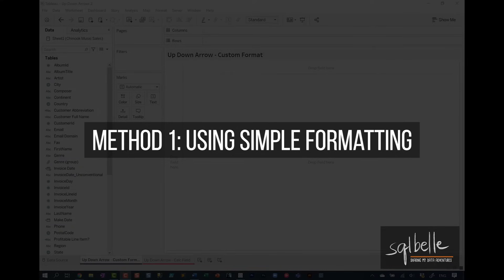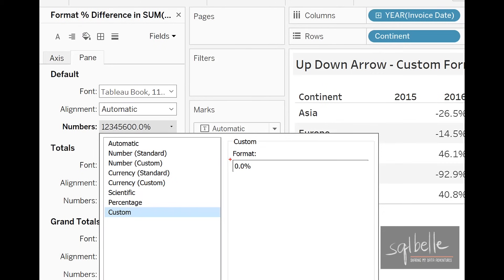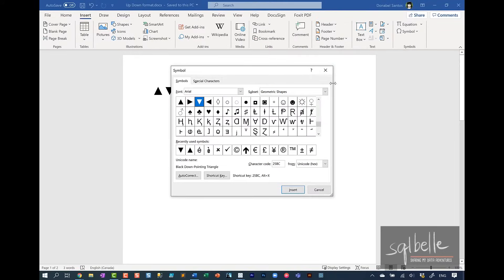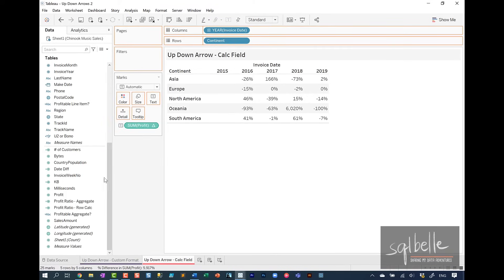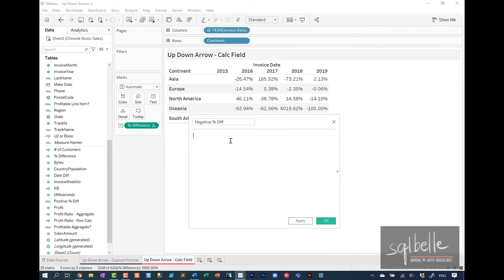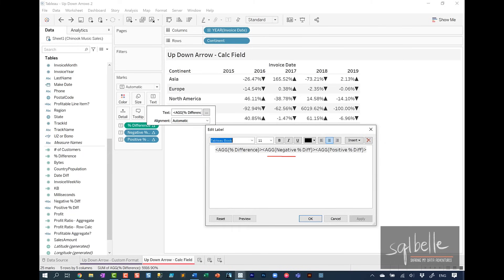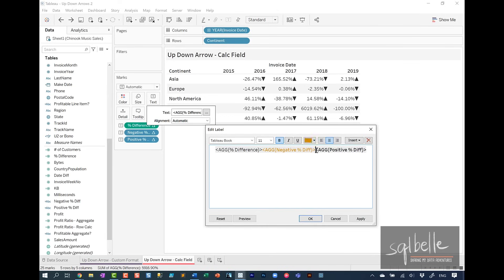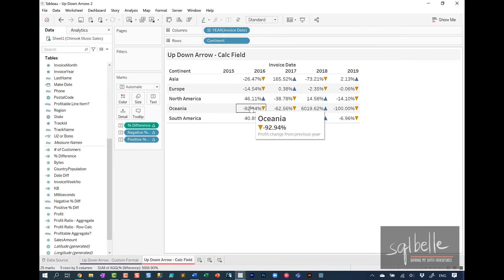How to add dynamic up and down KPI arrows in Tableau - 2 ways | Tableau Quick Tip | sqlbelle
This video tutorial walks you through two (2) ways to add dynamic up and down arrows in Tableau (in text table and tooltip). I will show you not only how to do it, but also explain how it works. This is a trick you can use not only for arrows but other visuals in Tableau.

Arrows are typical icons (glyphs or pictographs) used for KPIs (Key Performance Indicators)